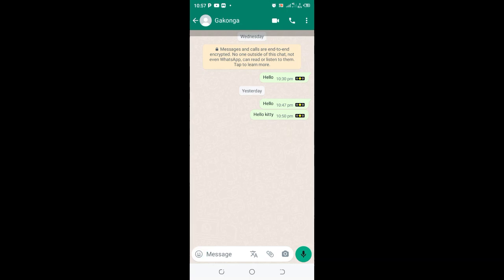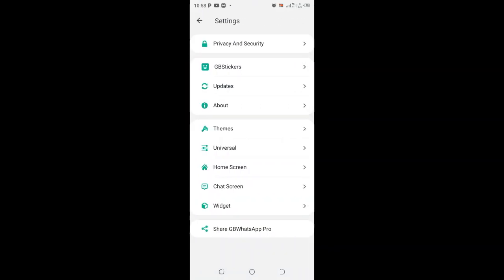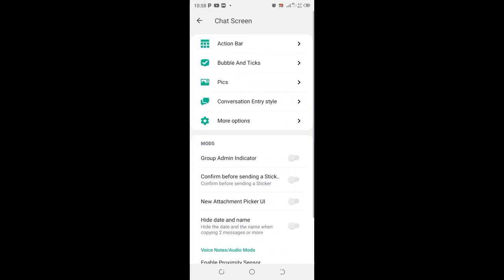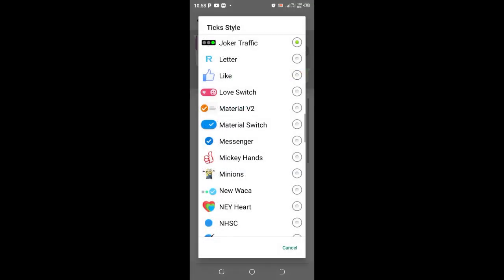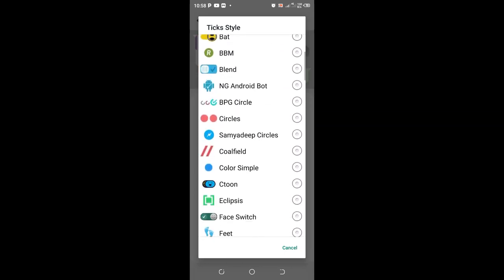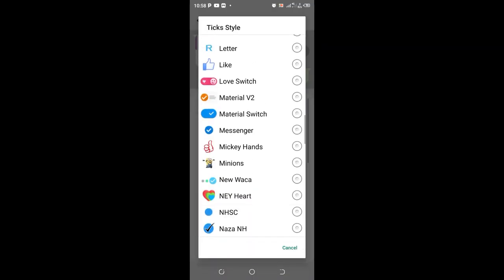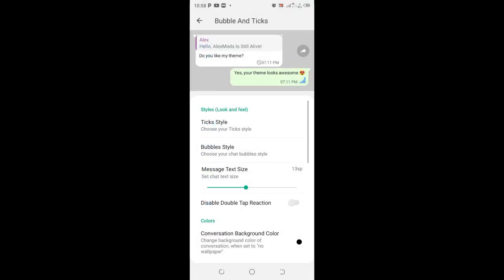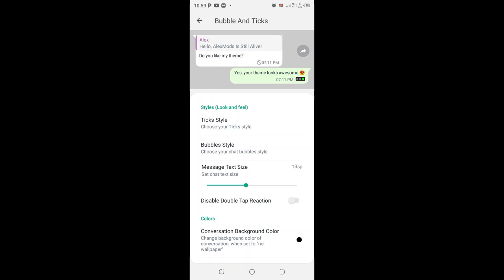Change Ticks Style GB WhatsApp||Disable Normal Tick Style GB WhatsApp Hacks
In this video I will show how you can easily, change normal ticks’ style on GB WhatsApp- GB WhatsApp Ticks & Bubble Settings 2023